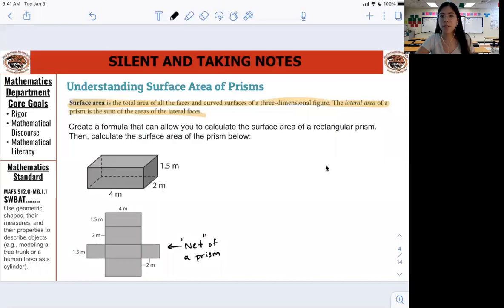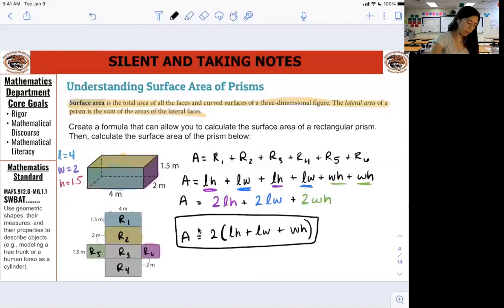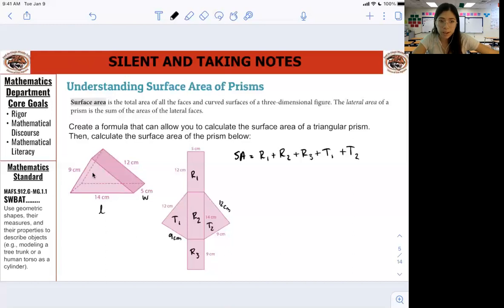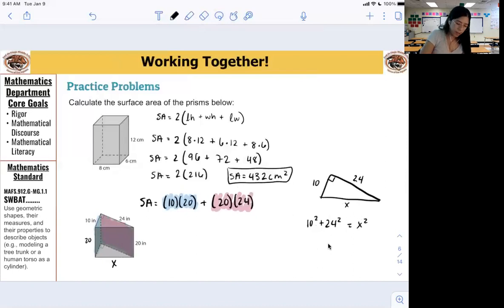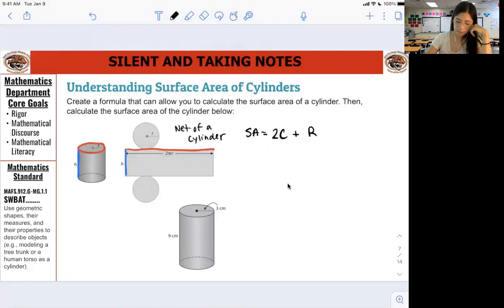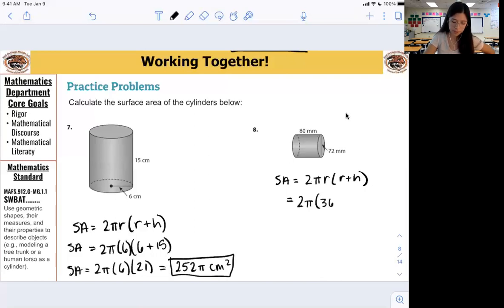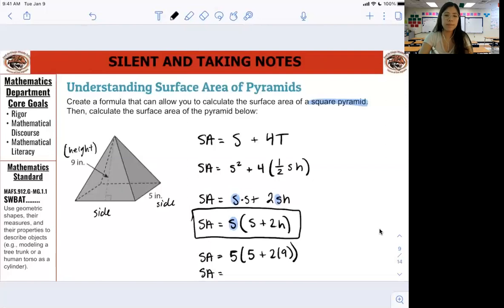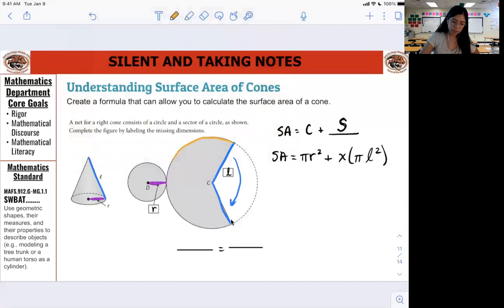April 12th: Surface Area of Prisms, Cylinders, and Pyramids